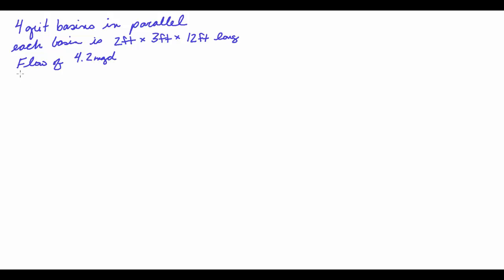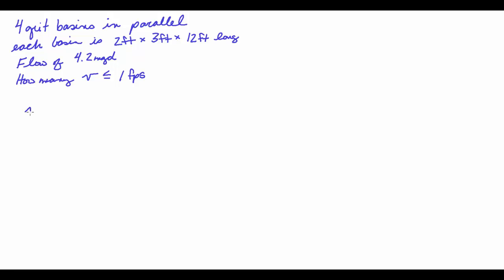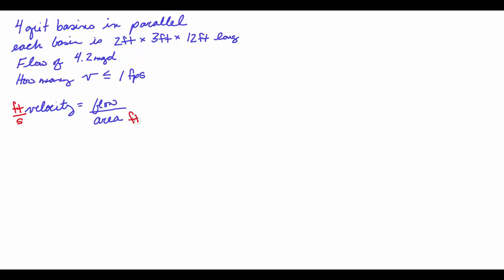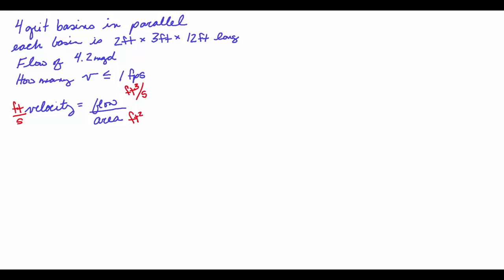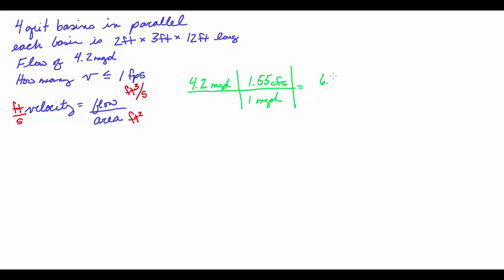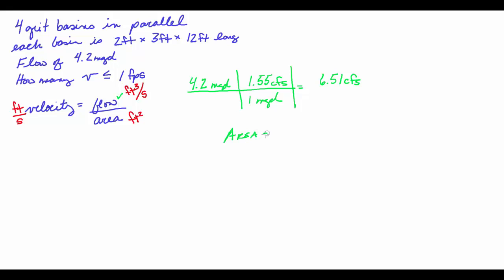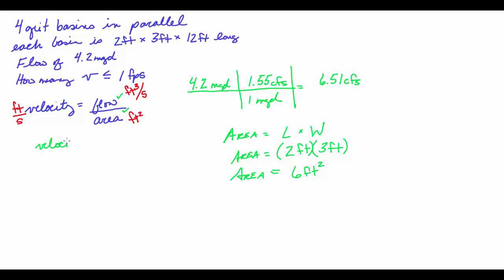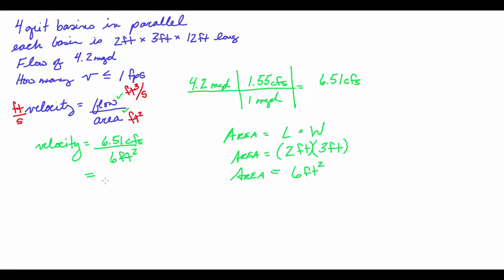Velocity and HRT 2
Wastewater math video